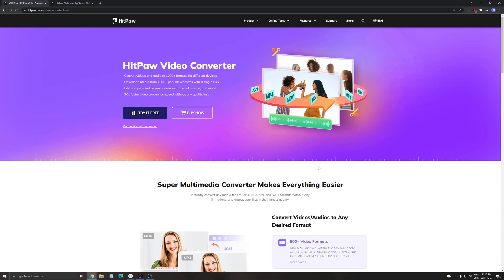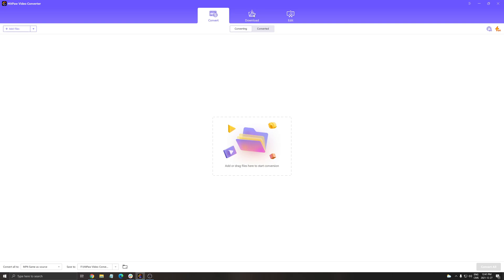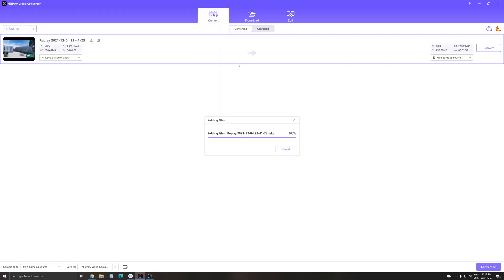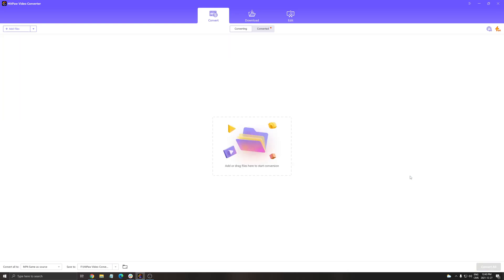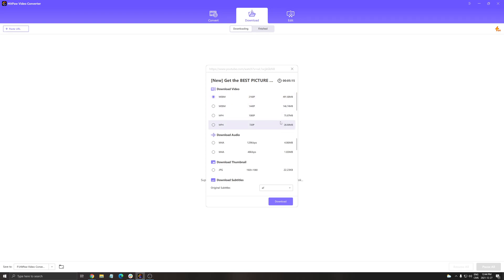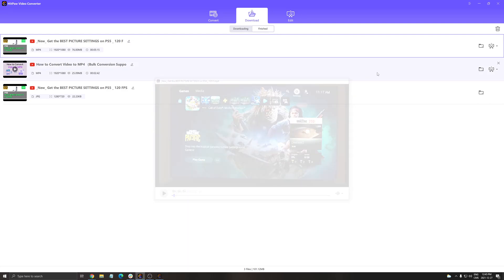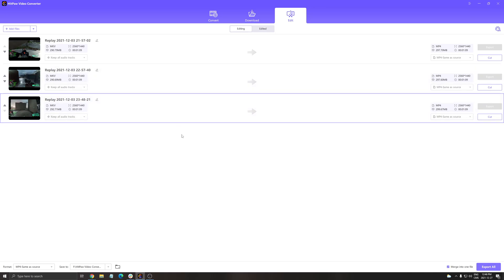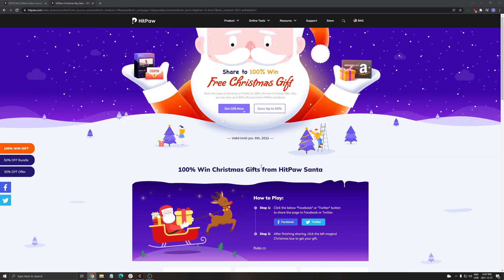Best Video Converter for Windows 2022 | HitPaw Video Converter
Here is a small tutorial on how you can convert videos and download them on windows.

My Configuration:

CPU: Ryzen 5900x
GPU: Radeon 6900XT
Ram: 32 GIG DDR4 3600mhz
Headset: Hyper X Cloud 2
Headphone: Sennheiser HD 599 Special Edition
Microphone: Blue Yeti
Keyboard: HyperX Alloy origins core
Mouse: Glorious Model o-
Mousepad: Corsair Vengeance MM200 Wide edition
Camera: Logitech C920